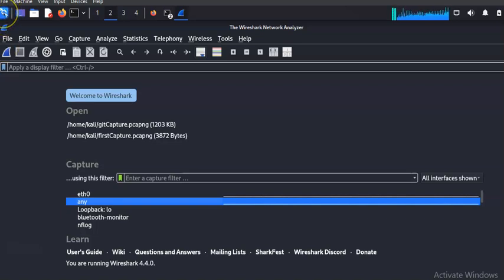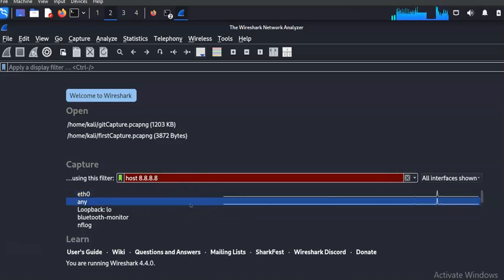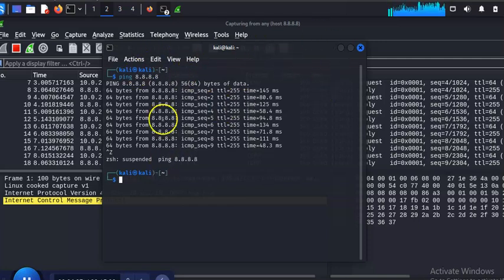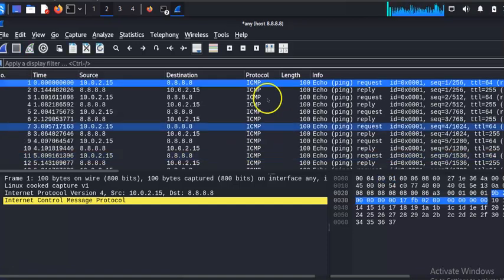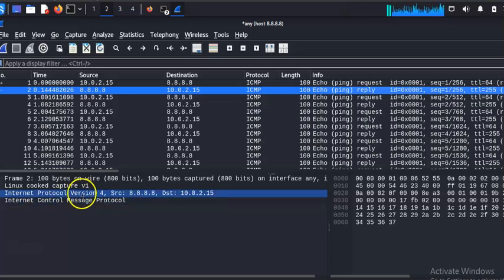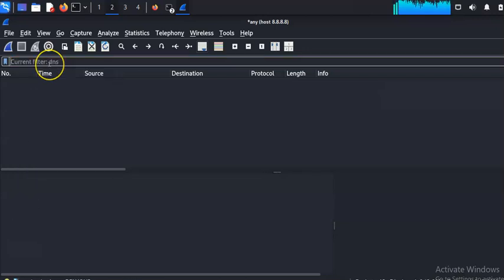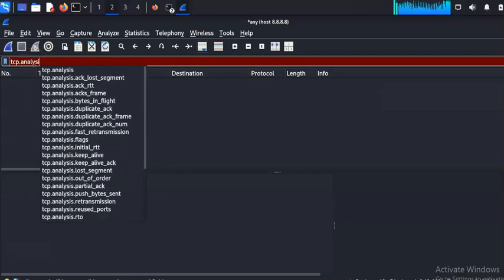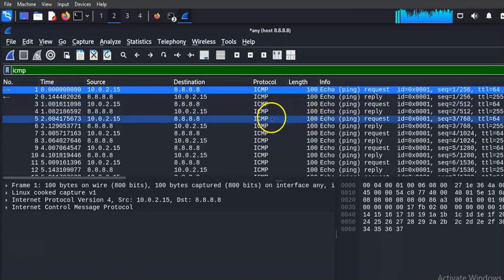Analyzing network packet using WIRESHARK - 30Days learning-to-hack Challenge Day 15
The best part was analyzing the ICMP of the public DNS I used... It keeps getting better by the day, I love this learning process.💃